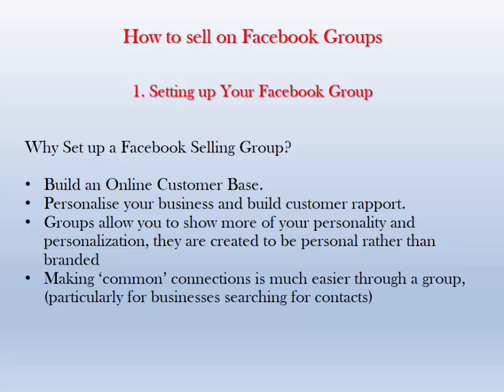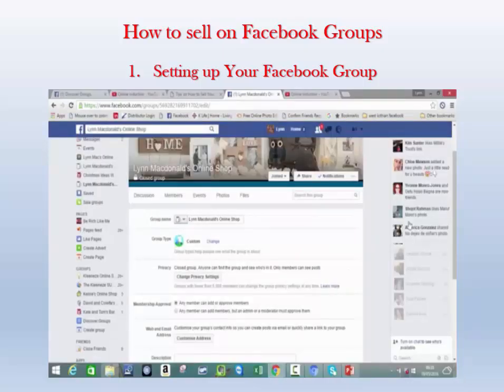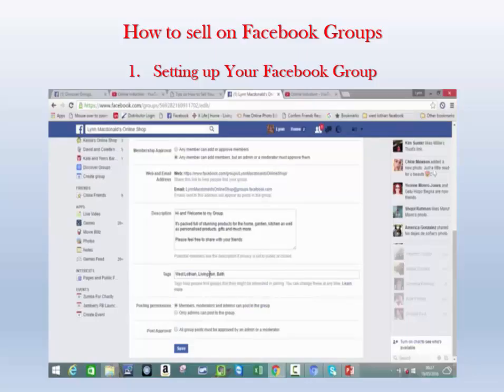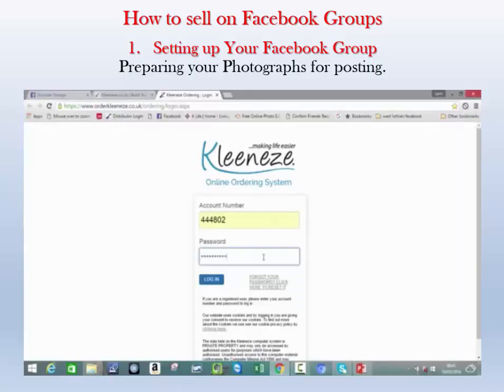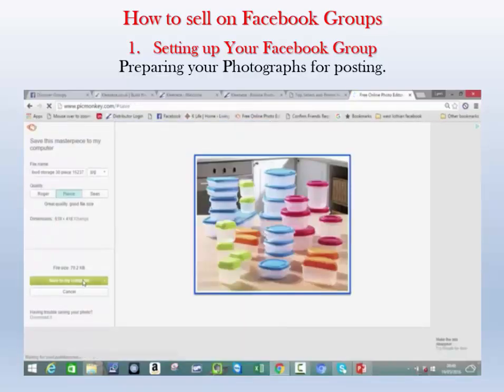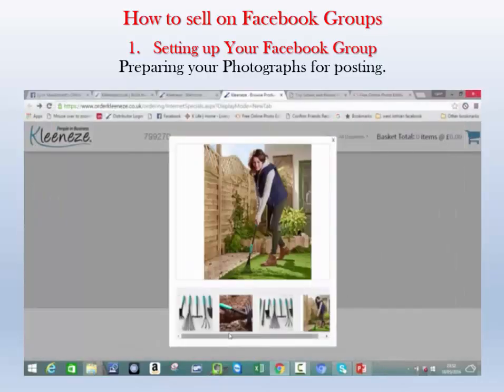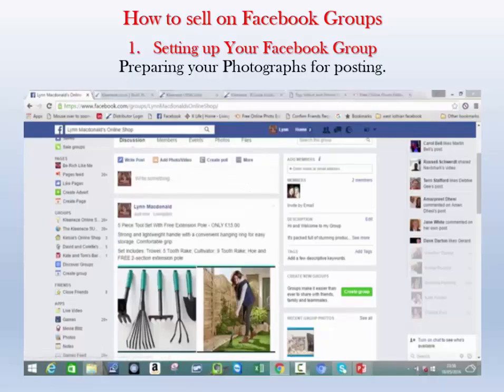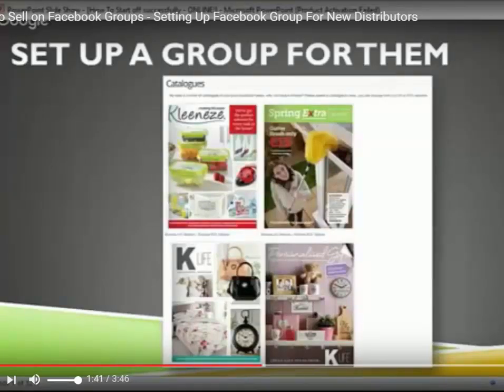3. Retail - How to sell on Facebook - Video I - Setting up Your Facebook Group